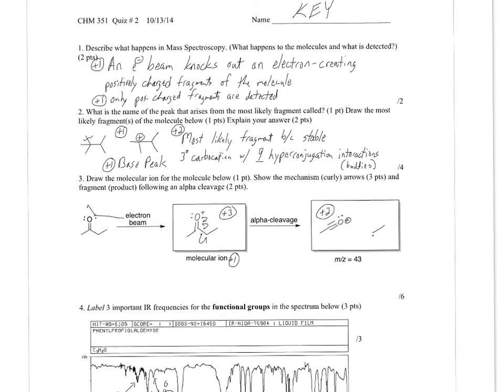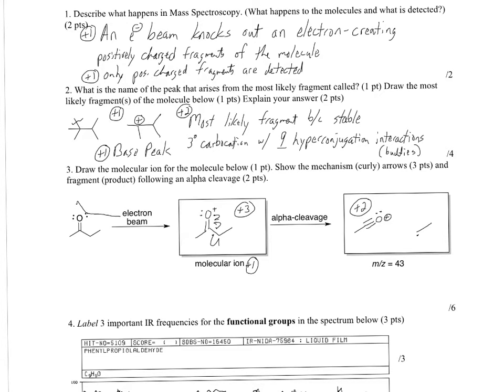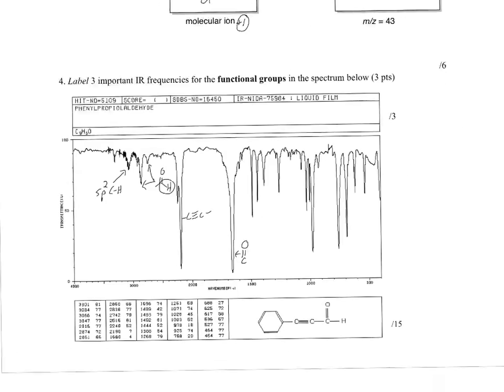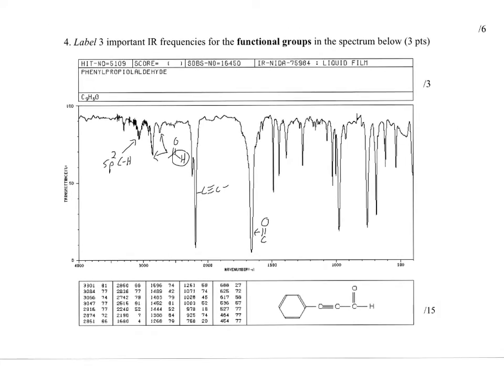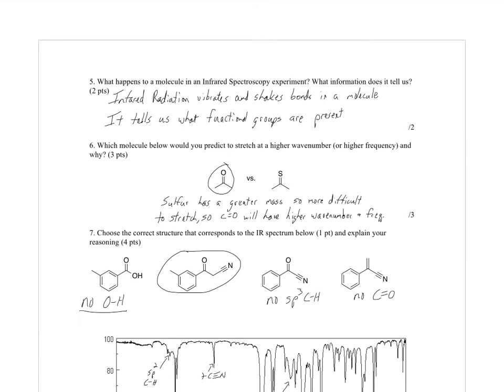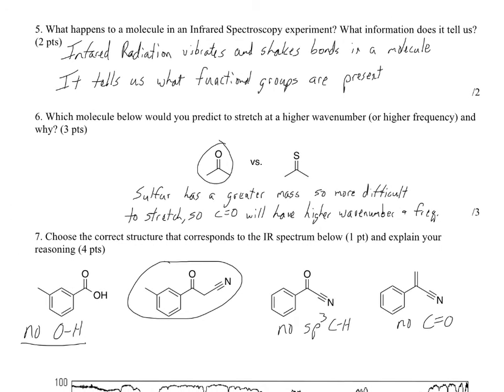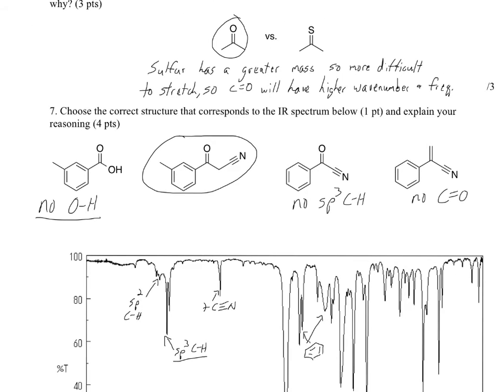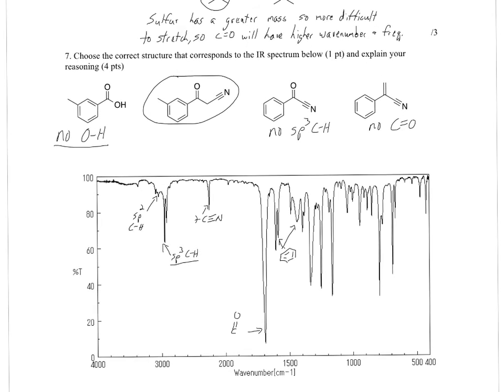CHM 351 Quiz 2-2014 Video Key